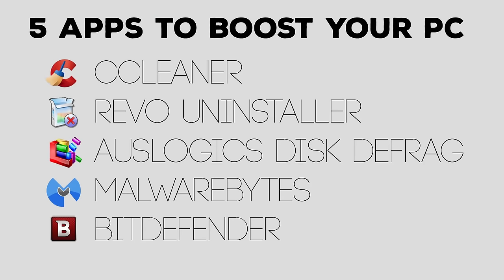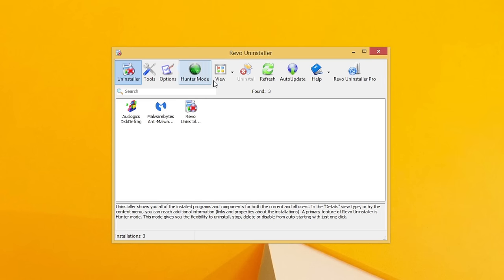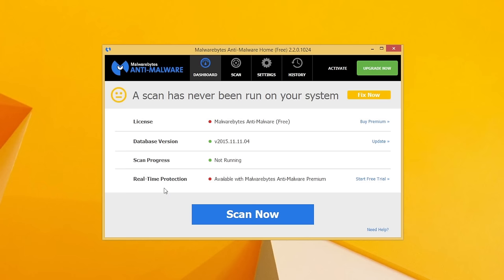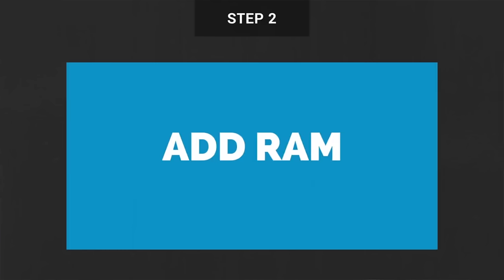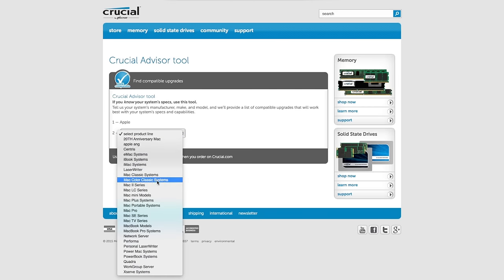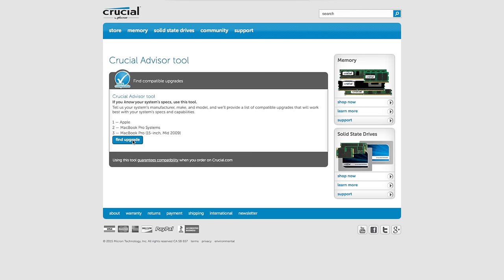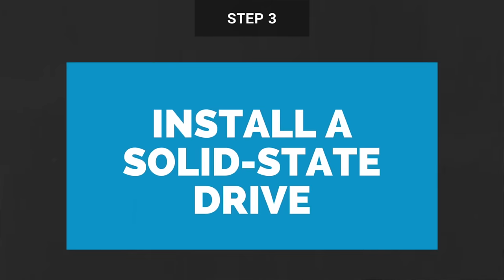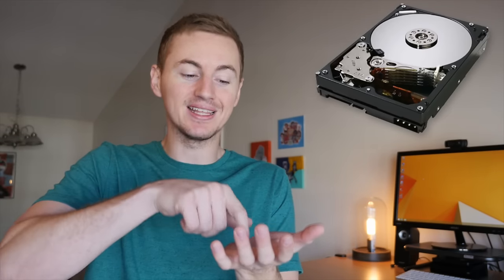How to Speed Up Your Computer to 10x Faster!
How to speed up your computer in 3 steps

1. Run Cleanup & Security Software
These are my top 5 favorite Windows apps for boosting your PC speed:

2. Add RAM
Basically, the more RAM you have the faster your computer will be. Simple as that. Check out Crucial’s RAM tool for your computer or laptop to see what RAM is compatible with your system.

3. Install a Solid State Drive (SSD)
Recommended SSD
Solid state drives are so much faster than hard disk drives. Here are the benefits solid state drives offer compared to traditional hard disk drives: faster, quieter, power efficient, durable, and less likely to fragment.

How to Speed Up a Computer to 10x Faster!